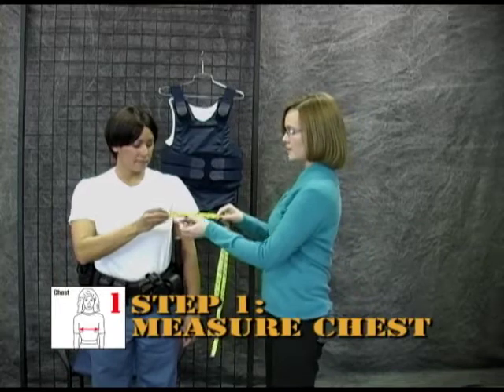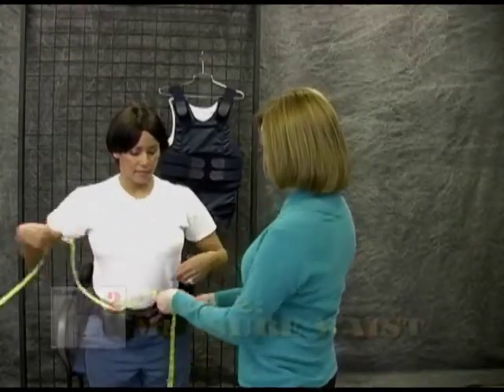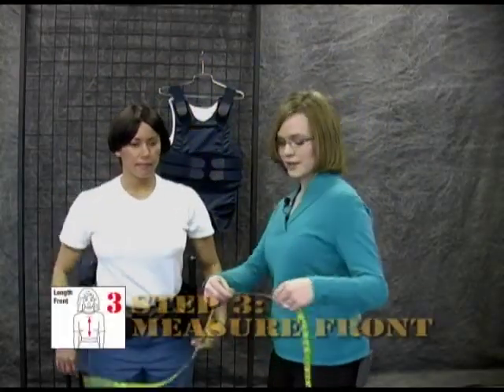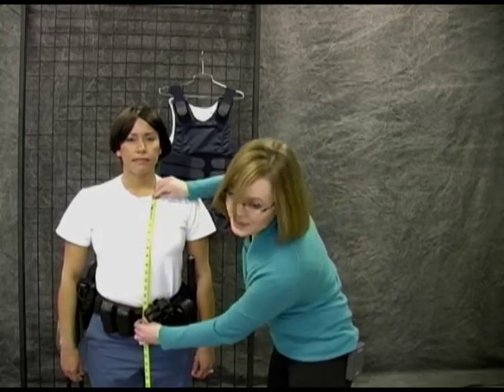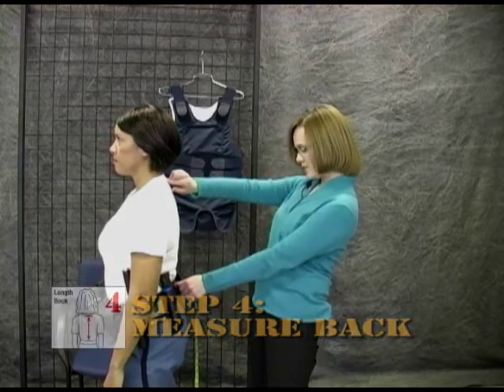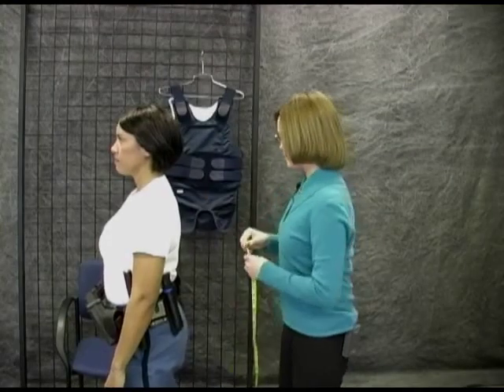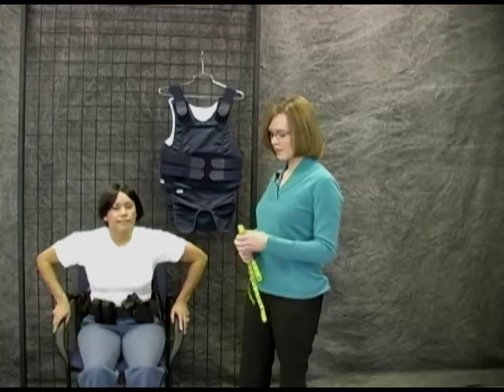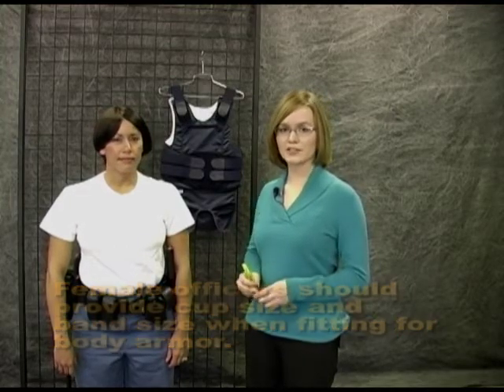Measuring Females for Armor